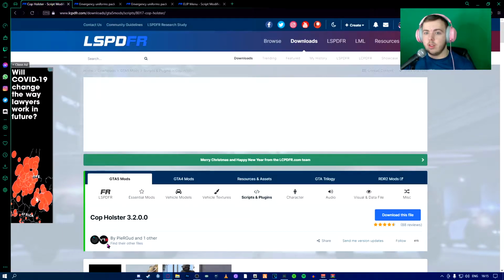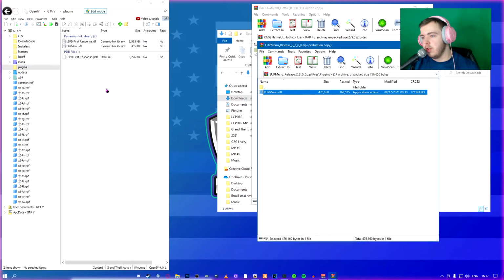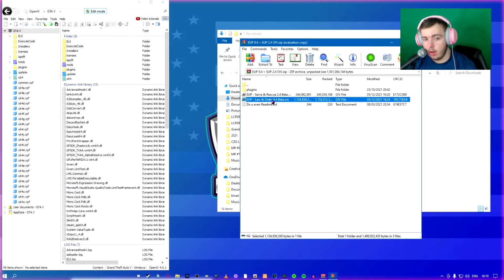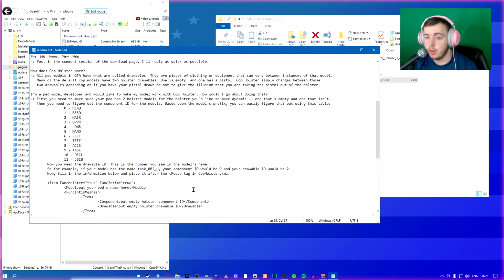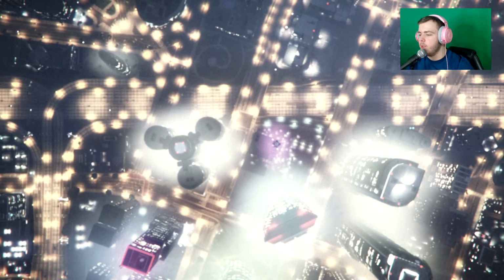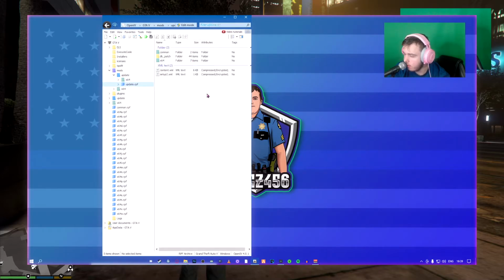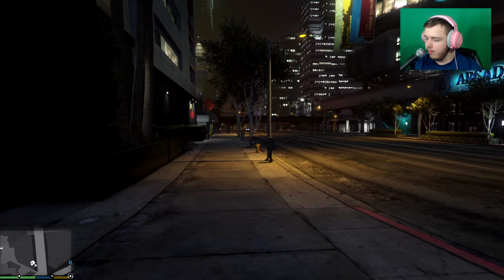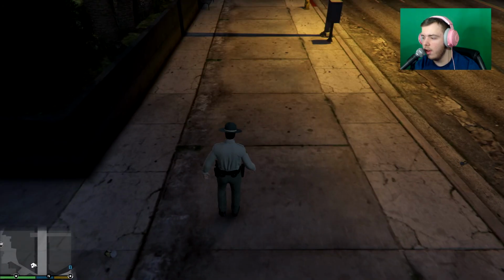How to Install GTA 5 LSPDFR 2022 **EASY** - Part 2/3 (EUP, Cop Holster)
This is how to Install LSPDFR for Grand Theft Auto V. (Updated 2022)

In this video, I will cover how to install the Emergency Uniforms Pack and the Cop Holster Plugin. Everything that is downloaded and installed in this video can be found at the links below next to Download Links.

𝗧𝗶𝗺𝗲 𝗦𝘁𝗮𝗺𝗽𝘀 ▼
0:00 - Intro
0:30 - Downloading Items
0:45 - Installing 'EUP Menu' & 'RageNativeUI'
2:49 - Installing 'EUP Serve & Rescue'
4:50 - Installing 'EUP Law & Order'
6:36 - Installing 'Cop Holster'
7:37 - Loading In-game
10:45 - Opening 'EUP Menu'
11:16 - Fixing 'dlclist.xml' for Serve & Rescue
12:26 - Showcase of Uniforms
13:02 - Showcase of Cop Holster
15:00 - Outro